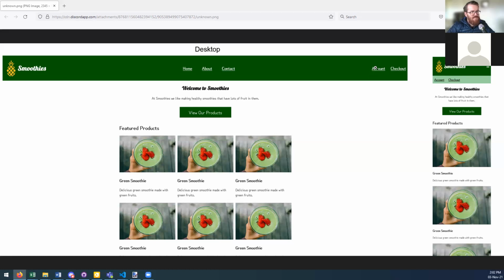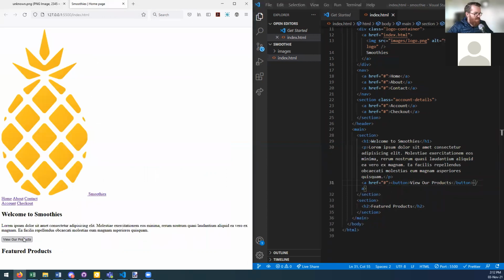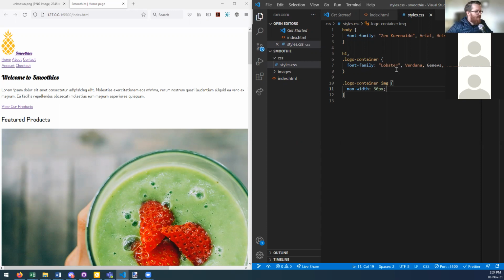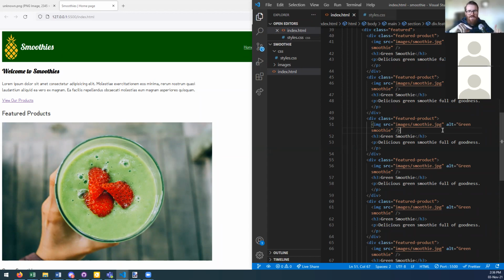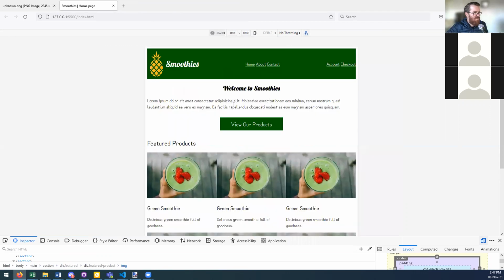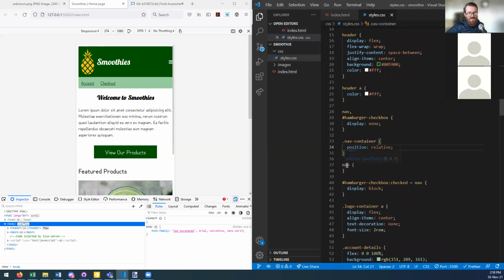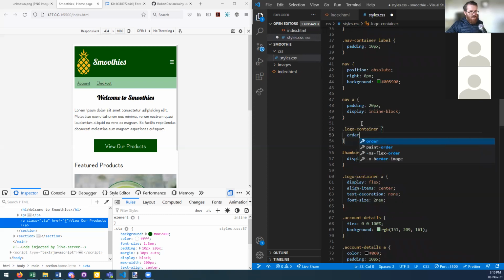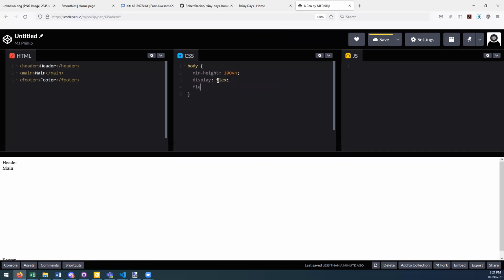Building a Responsive Page - Smoothies